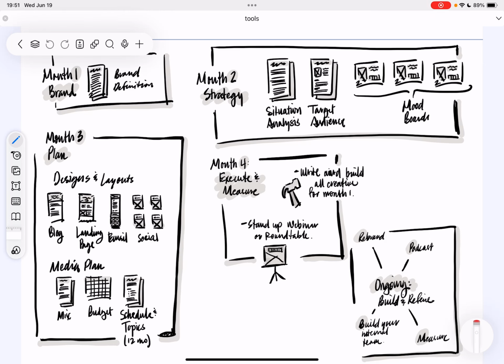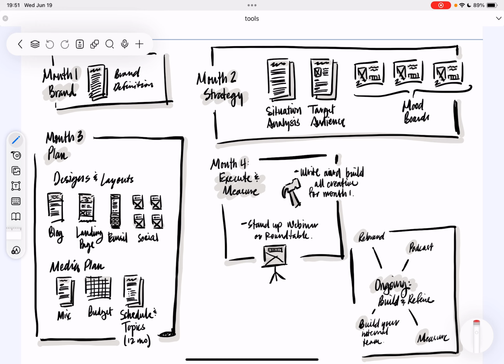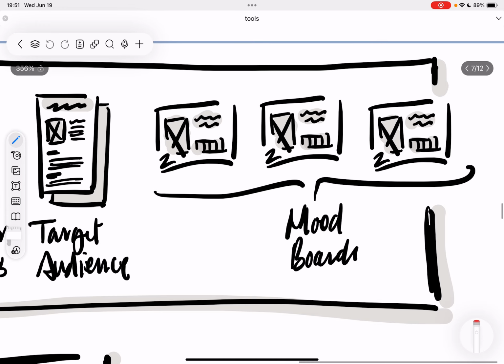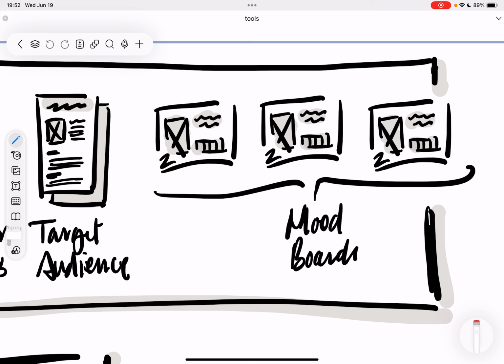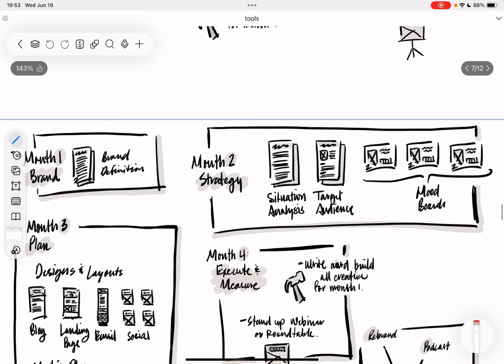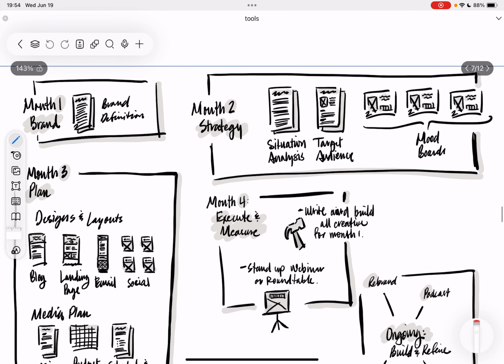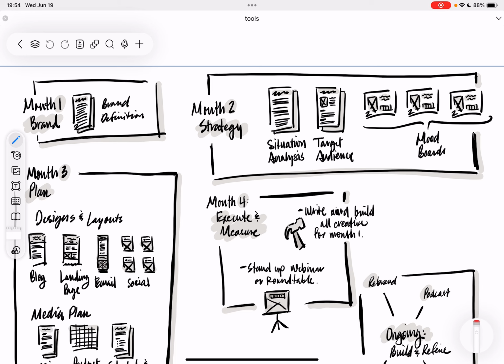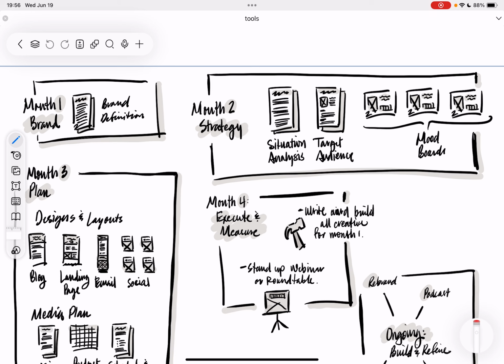Step 4: Mood Boards the Bring Your Brand to Life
Mood boards take all the key details we've uncovered so far - your brand personality traits, visual style preferences, color palettes, typography choices, etc. - and use them to create a set of sample designs.

Normally, the designer will put together 3 distinct mood boards, each exploring a different creative direction. These mood boards might include:

- Photographic styles (e.g. black & white, lifestyle imagery)
- Curated typefaces
- Specific color palettes
- Iconography or other graphic elements

The goal is to give the client a tangible sense of how your brand could come to life visually, bridging the gap between the strategic planning we've done so far and the actual design execution.

And the benefit for the project is that it creates a clear, documented trail. If you ever have questions or concerns about the creative direction, you can point back to the mood boards and the decisions that were made. It makes the entire process more transparent and accountable.

Mood boards lay the groundwork for designing all your brand touchpoints - websites, social media, email marketing, advertisements, etc, so that no matter where your audience encounters your brand, the visual identity is cohesive and true to who you are.